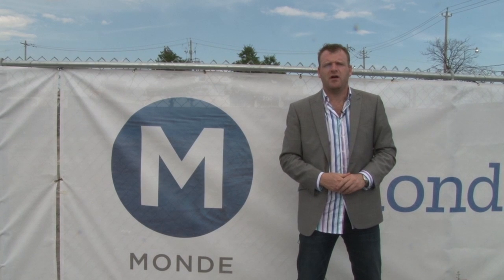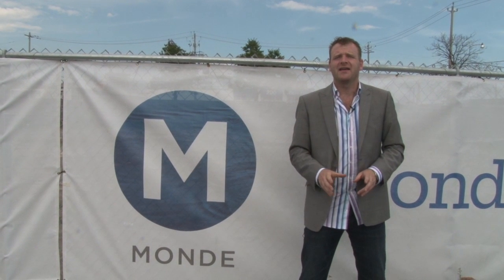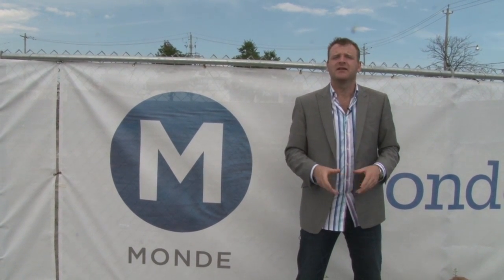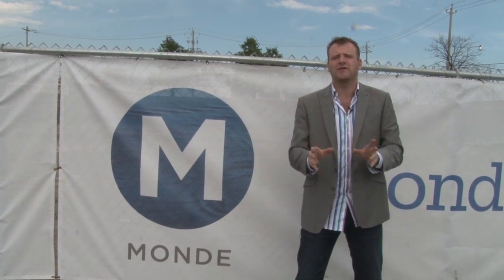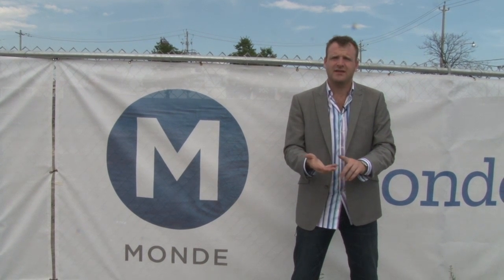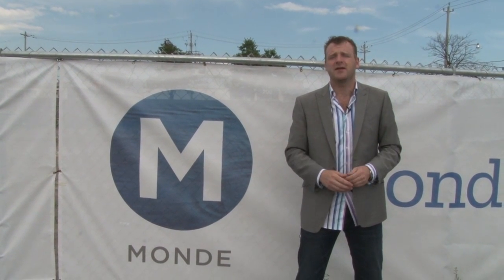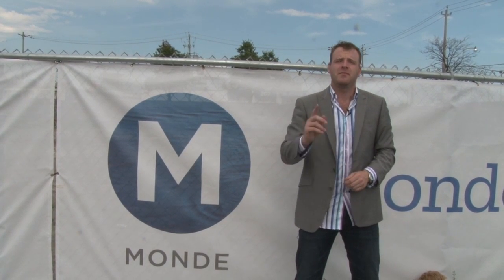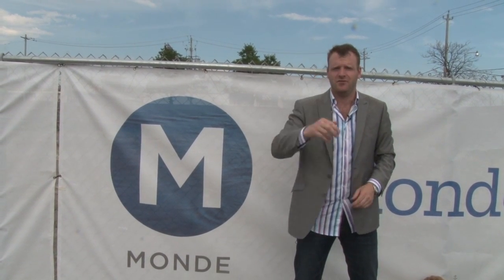New Development Spotlight - Monde Condo, Alex J Wilson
presents the new Development of Monde Condominium at Queen's Quay and Lower Sherbourne
Monde is a balance of architecture and nature. Designed by one of the most respected architects of the 21st century, Moshe Safdie, in collaboration with Quadrangle Architects Limited, the building is a man-made homage to the timeless elegance of the outdoors. With the utmost respect for nature, Monde is one of only a handful of residential buildings in Canada, pursuing LEED Gold certification. The calming palette of limestone-coloured masonry and shimmering glass are a blank canvas for the stunning colours found in the landscape around the site -- the blue of the water, the green of Sherbourne Common and the twinkling lights of the city skyline.

A central atrium bisects the podium like a major artery, filling the space with life and activity. Residents, visitors and guests are welcomed through a dramatic four-storey open-air walkway, where walls of glass curve graciously on either side, supported by 40-foot stone columns. Vibrant shops and cafés inhabit the street-level spaces at Monde, casting a warm glow out onto the urban landscape of Sherbourne Common. "We're making a building that respects the street," Safdie reflects, "that animates the street, that fronts it with shops, that has a comfortable scale, that breaks into the podium and the towers... good urban design strategies to make the building feel comfortable in its setting."